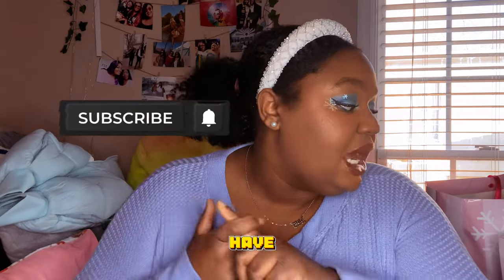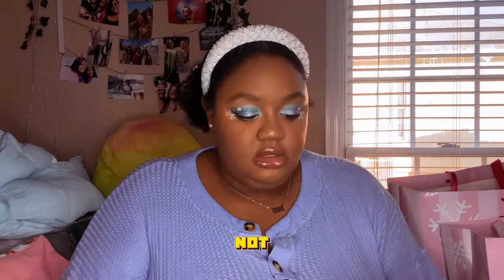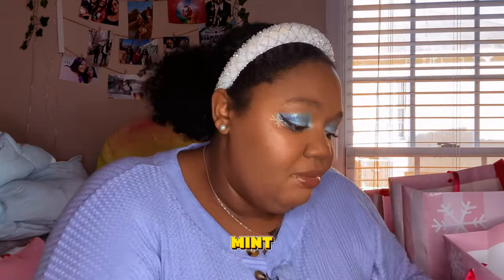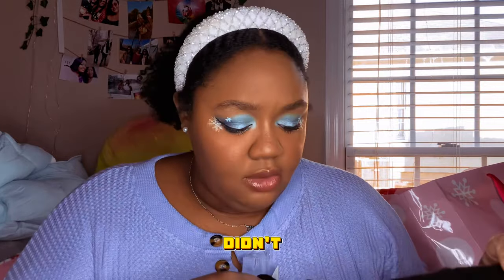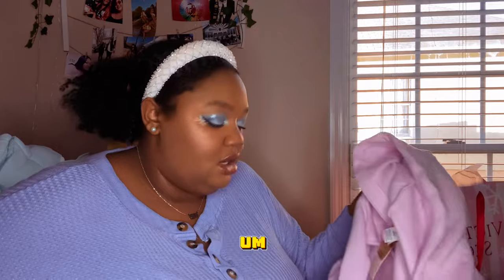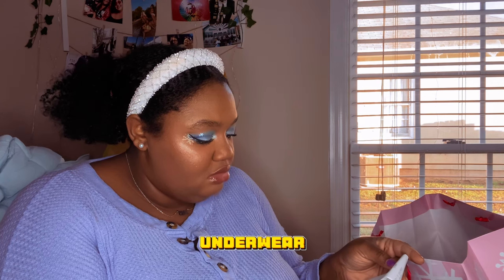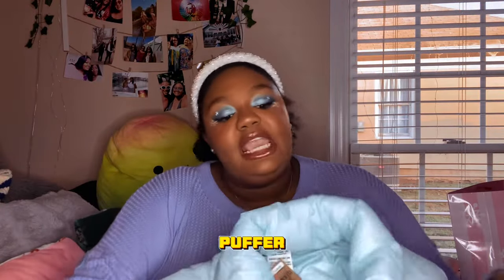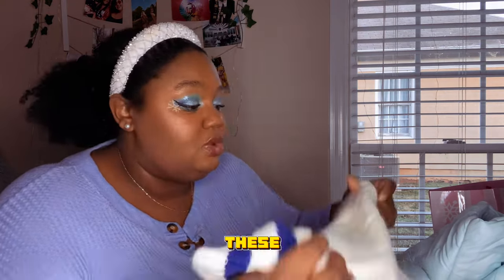BIG COLLECTIVE HAUL! 🫶🏽🩷 (VS Pink, Forever 21, Bath & Body Works) *my actual LAST Haul this year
Ok guys….this is my last haul this year for REAL this time lol 😅👀

Love y’all! 💕